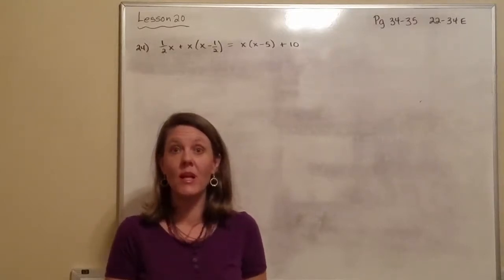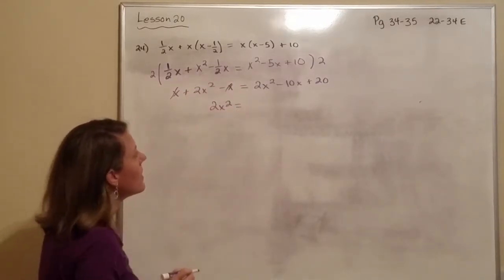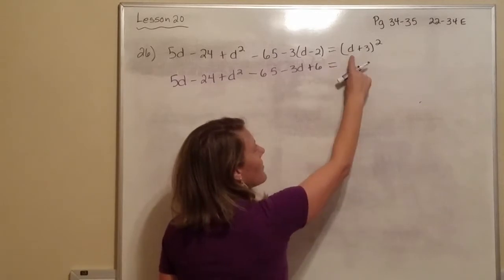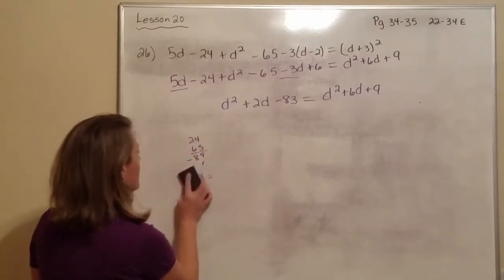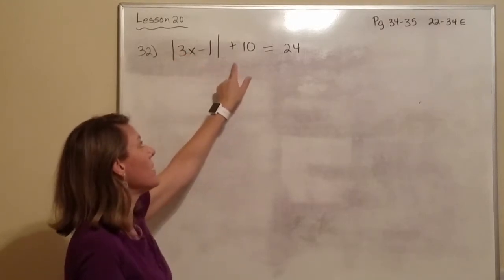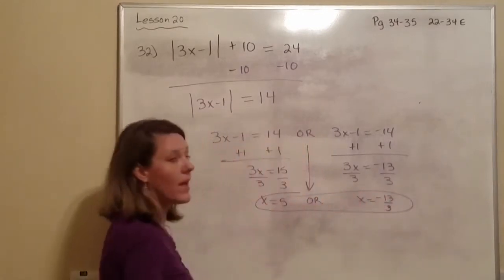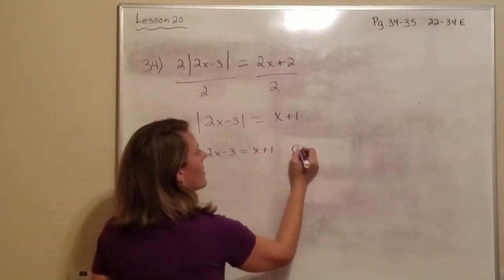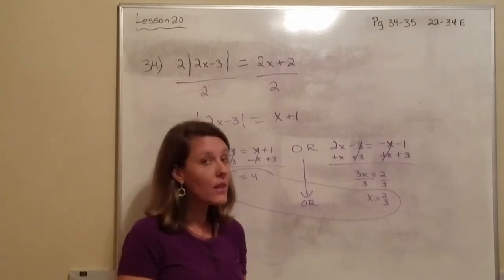Algebra 2 lesson 20